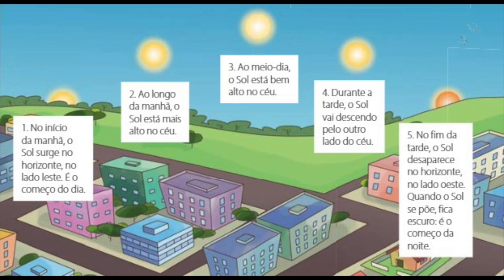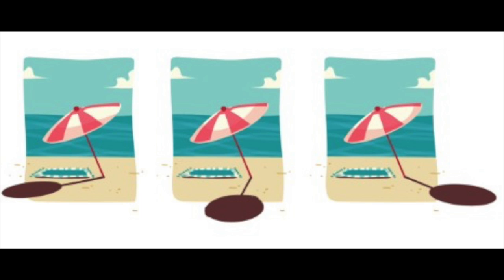2º Ano - 06/07/2020 - Ciências: revisão